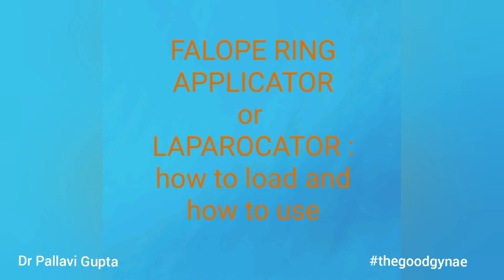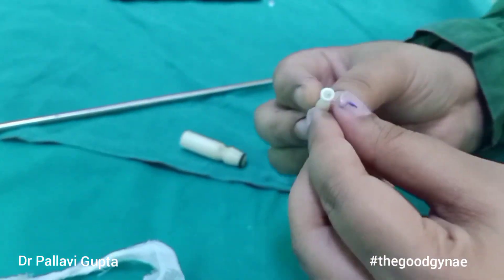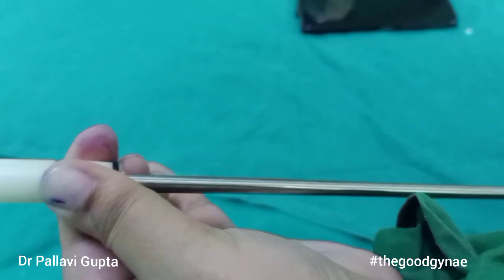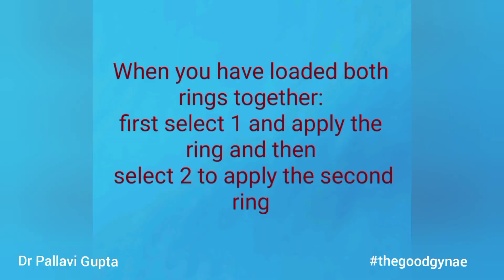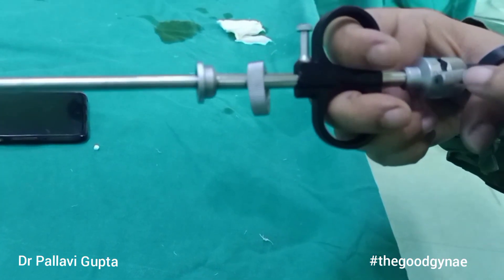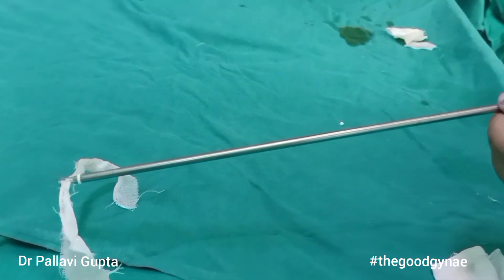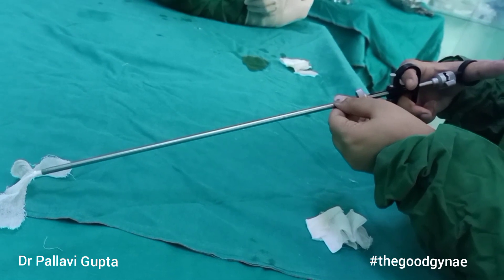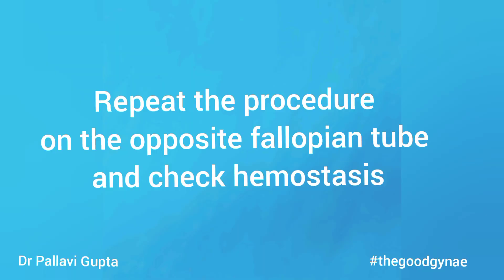Falope ring applicator aka Laparocator for laparoscopic tubal sterilization: Demonstration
A falope ring applicator or a laparocator is used for laparoscopic fallopian tubal sterilization. Here the use of the instrument is demonstrated .
To see in detail, how the ring delivery collar works and how the selection of the number at ring delivery collar affects release of falope rings, watch